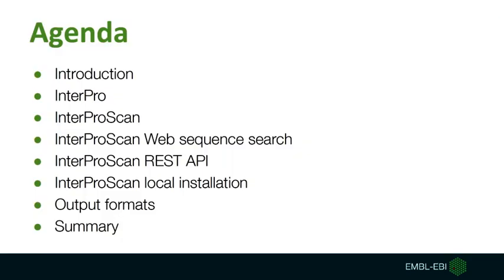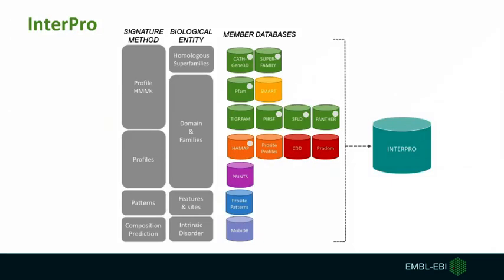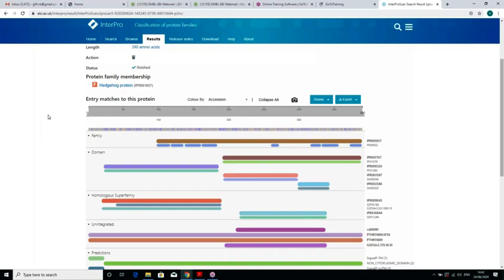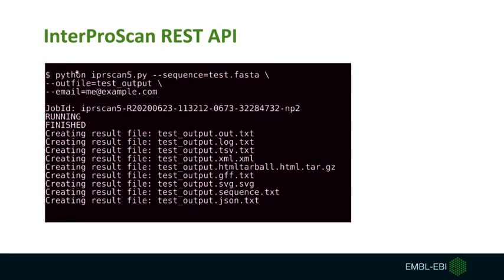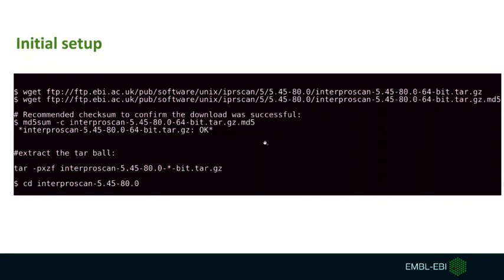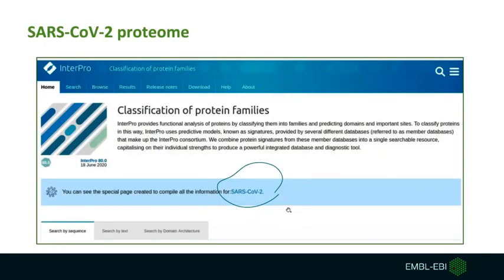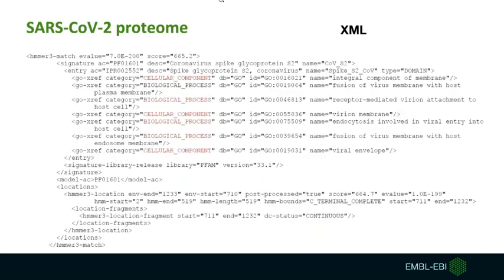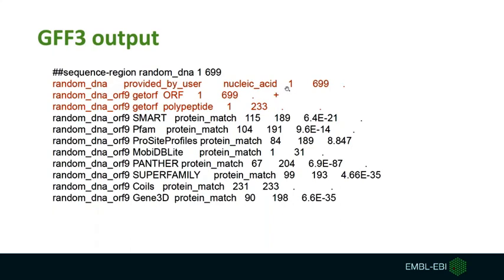InterProScan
This webinar is about InterProScan, the underlying software application that scans both protein and nucleic acid sequences against InterPro's predictive models, which are provided by the InterPro’s member databases. InterPro is a freely available resource used to classify sequences into protein families and to predict the presence of important domains and sites.

This webinar is aimed at scientists and bioinformaticians with an interest in using InterProScan for protein functional analysis or anyone with interest in protein sequence annotation using InterPro. A basic knowledge of using the command line interface is recommended for this webinar.

This webinar was recorded on Wednesday 24th June 2020.